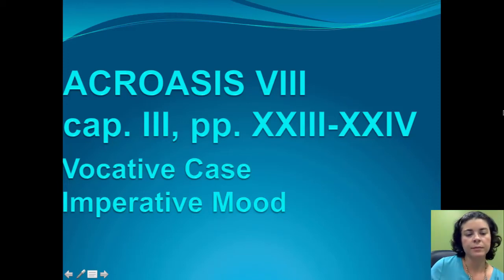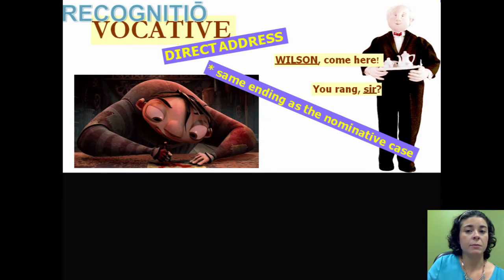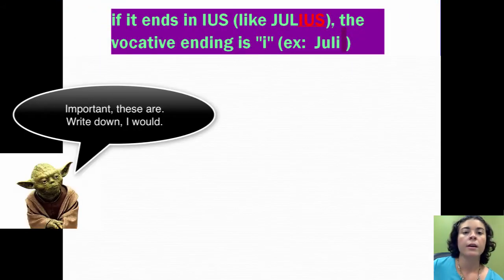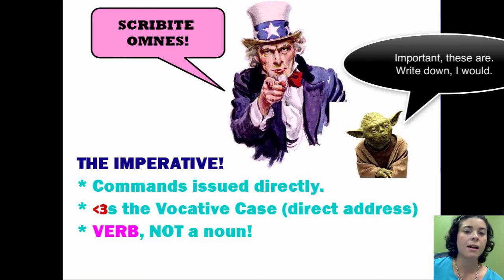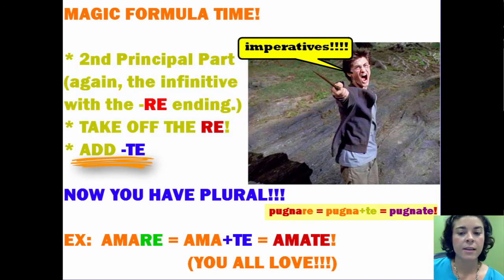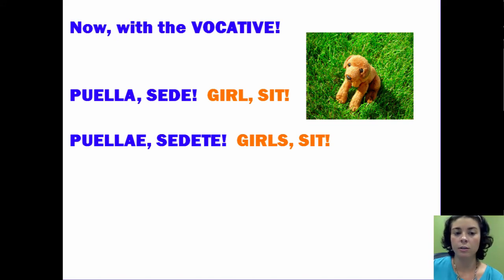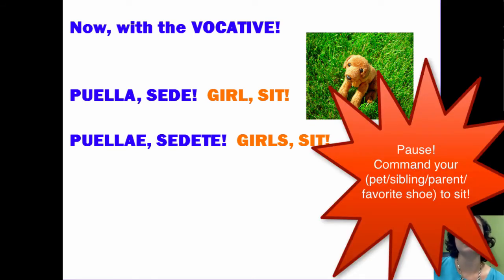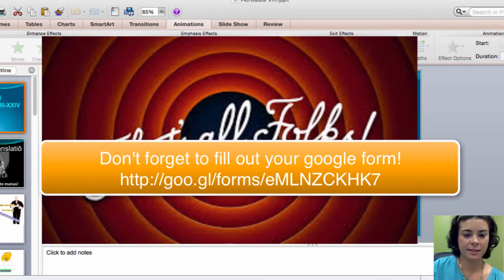Acroasis VIII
cap. III, de vocativo casu et imperativo modo

Wheelock's Latin, Chapter 3, on the Vocative and Imperative Mood